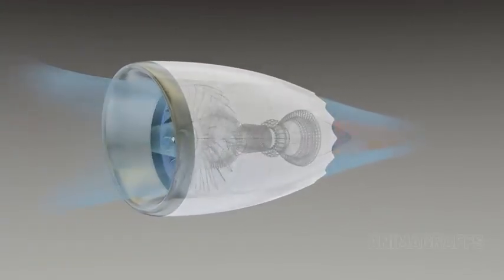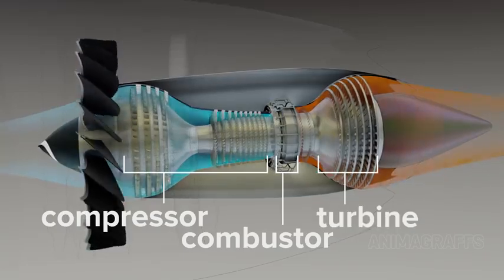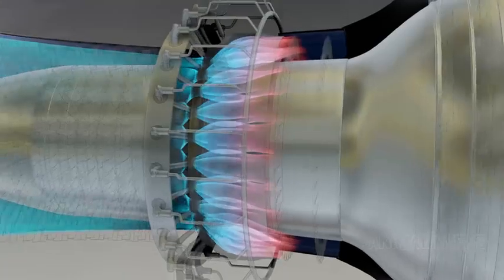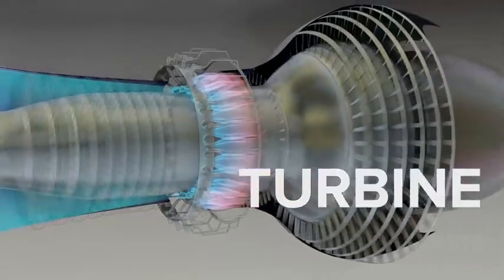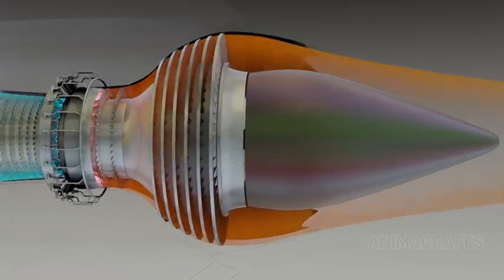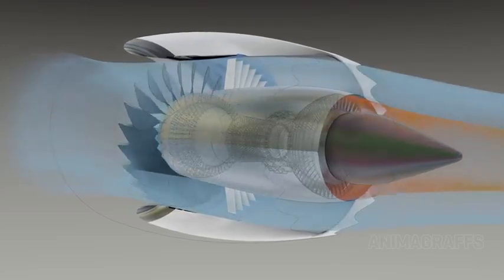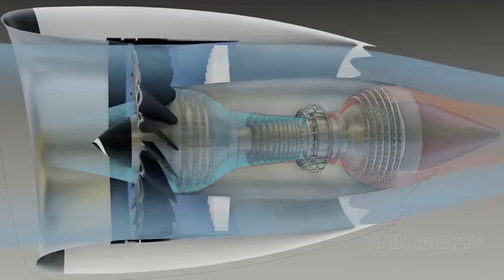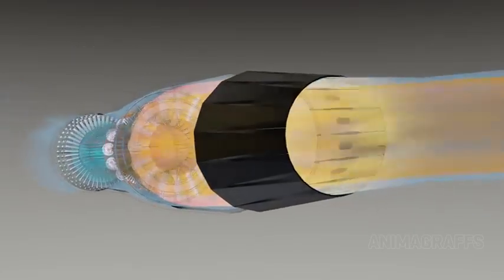How jet engines work ??